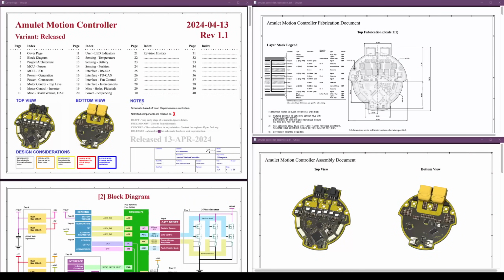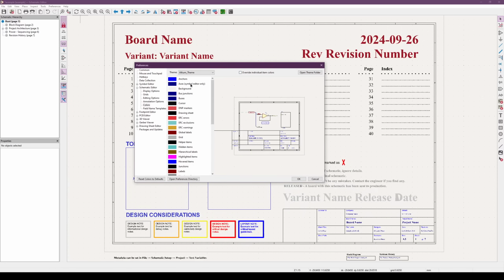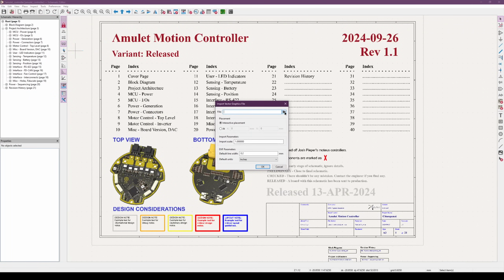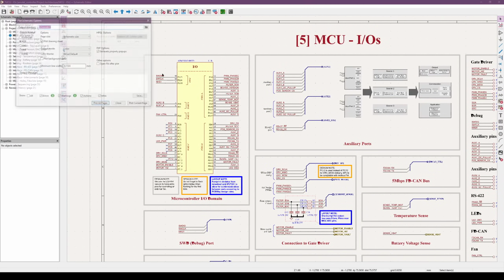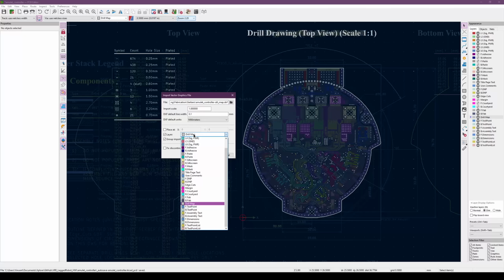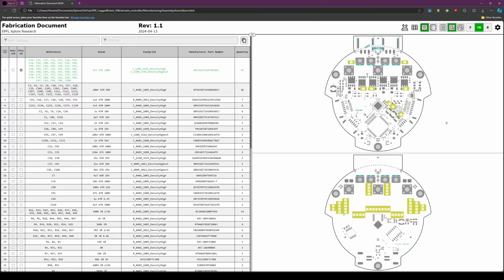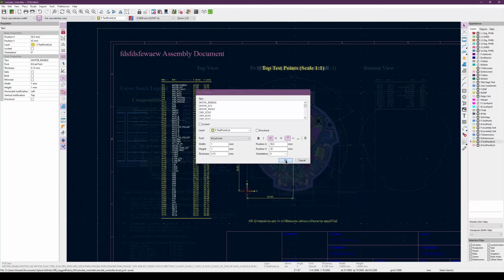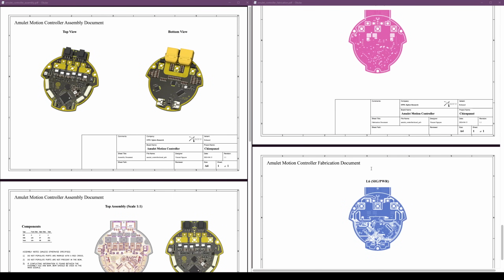KiCad 8.0 - Project structure, workflow and generating professional documentation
Edit: 01-Oct-2024: updated the template with some fixes
1.5x volume for those that find the volume too low:

00:00 Introduction
01:06 Getting the template
02:30 Directory structure
04:59 Library management
06:12 Font and theme
07:01 Text variables (fields)
07:38 Schematic overview
10:15 Project structure (hierarchical)
11:27 Using signal buses
12:27 Using pictures
13:56 Adding comments to schematics
14:25 Making good symbols
15:25 Adding a 3D render to the schematic
20:32 Plotting the schematic
21:45 Board2pdf installation
22:49 Custom user layers for generation
23:34 "Do Not Populate"  layer
26:23 Drill Map layer
28:17 Testpoints layer
29:32 Fabrication layer
32:04 Assembly notes layer
35:08 Dimensions, stackup and fabrication notes layer
37:08 Testpoint lists
42:40 Generating the fabrication document
45:13 Generating the assembly document
47:51 Conclusion